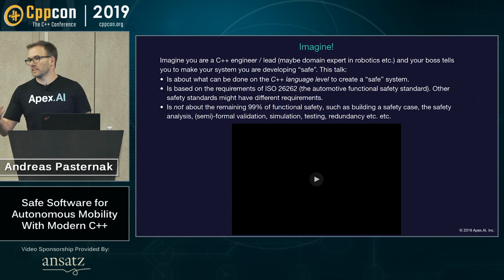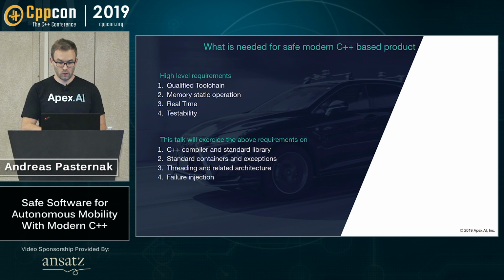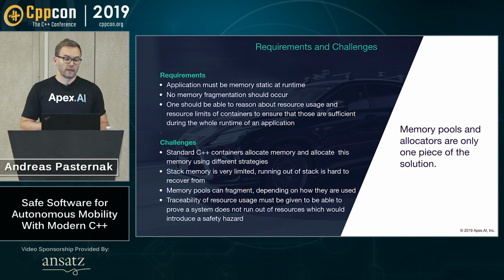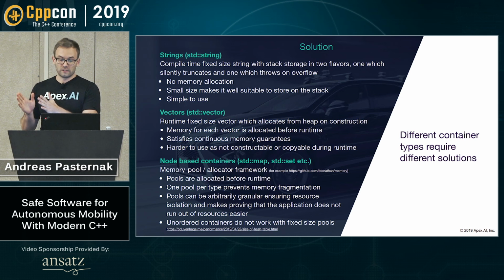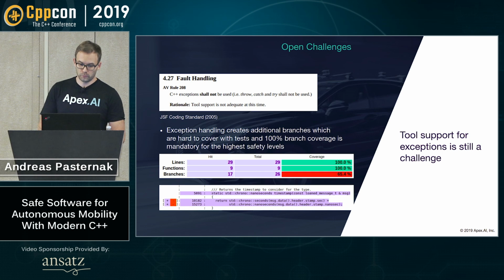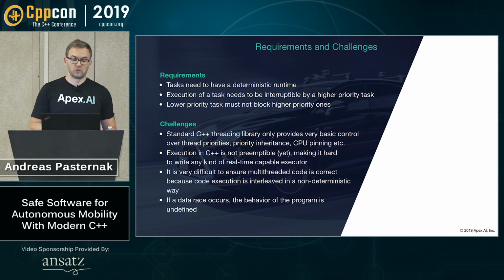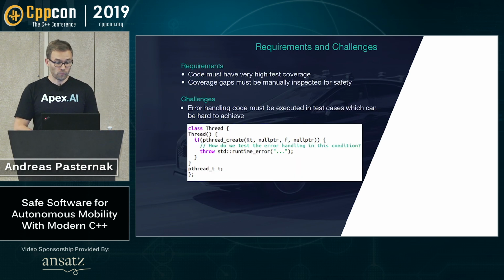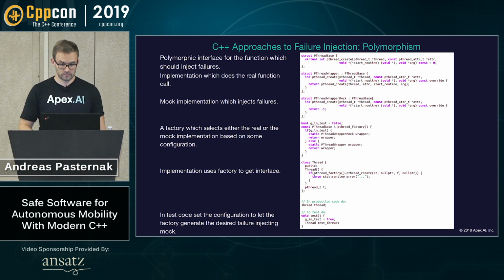CppCon 2019: Andreas Pasternak “Safe Software for Autonomous Mobility With Modern C++”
Using modern C++ is frowned upon by many working in safety critical and real time systems.
We show our efforts to bring modern C++ into this new field on the example of a safe real time robotics framework for autonomous driving tightly integrated into ROS 2.

This talk introduces the main challenges and how we solved them:
* Avoiding memory allocations during exception handling.
* Memory pools for standard containers and best practices to avoid memory fragmentation.
* Additions to the thread support library to make it suitable for real time applications.
Andreas Pasternak
Technical Lead, Apex.AI
Working on algorithmic support C++ framework for autonomous driving vehicles.